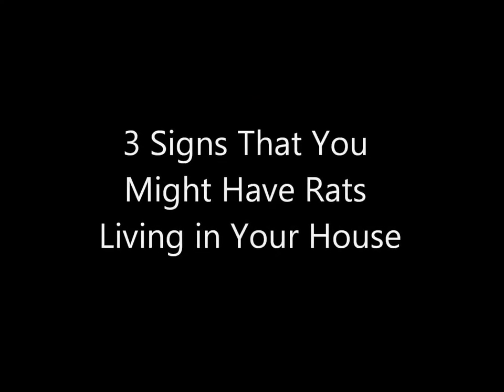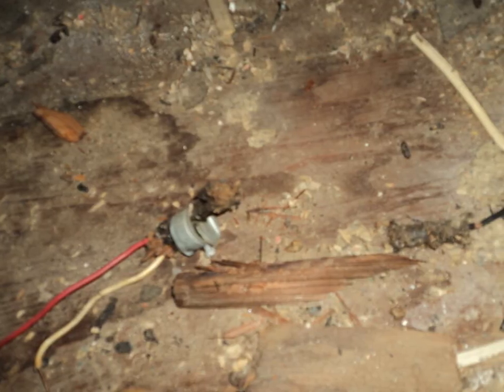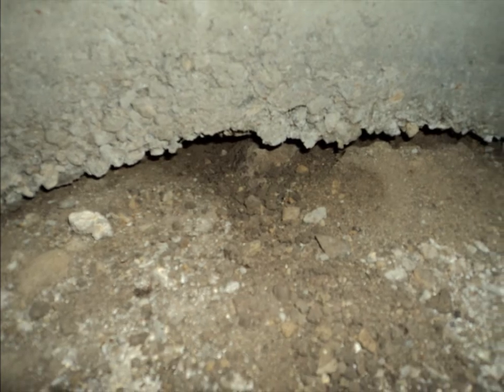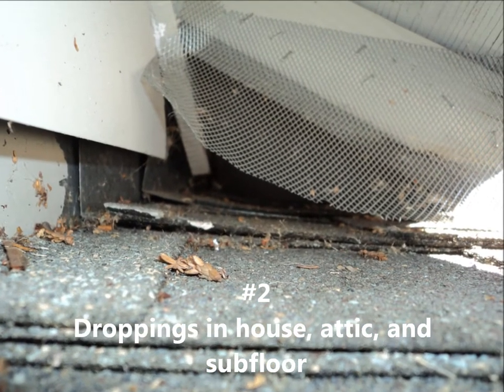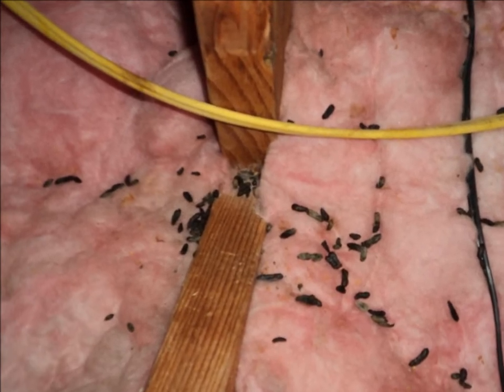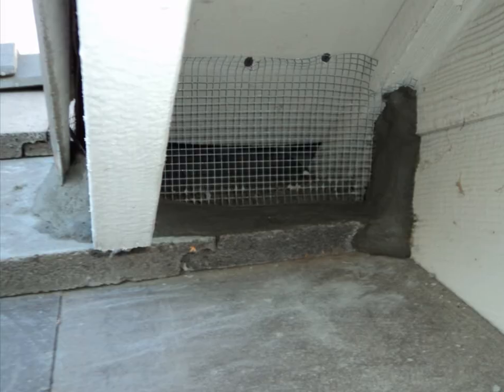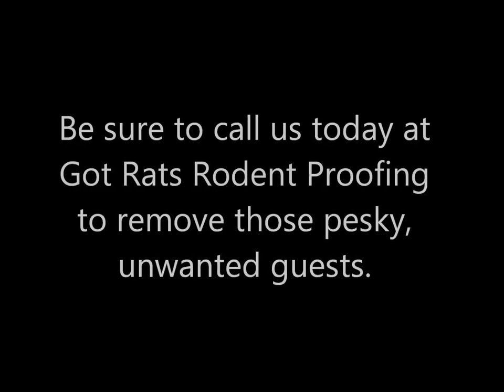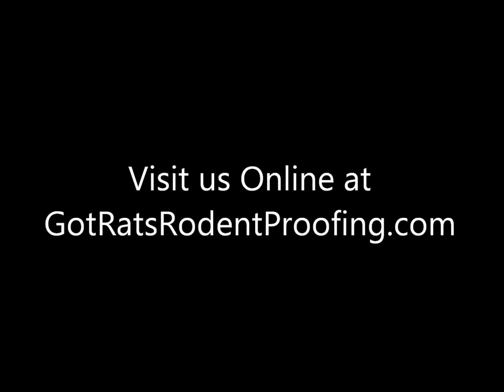Bay Area Rodent Removal: 3 Signs You Might Have Rodents in Your House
Got Rats Rodent Proofing introduces 3 Signs You Might Have Rodents in Your House.  In this video, we cover that we're now well into springtime and as many people are aware, it's breeding time. What that means is that your house may be the place where rats, mice, and rodents of all types are reproducing.

So how can you know for sure if rats, mice, skunks, possums, or any other small animals are living in your home?

Here are 3 signs that may mean you've got some rodent visitors:

1. Noises or sounds of chewing in walls, attic and subfloor

Anytime you hear what sounds like chewing in your house, it's probably actually chewing. Most of the time, you'll hear these sounds at night when the noises of the day have quieted down. Listen for chewing sounds in the walls, up in the attic, or underneath the floorboards.

2. Droppings in house, attic, and subfloor

Another telltale sign that you may have rodents living in your home is the visible traces of droppings. If you've ever had a pet hamster or gerbil, the droppings are very similar. They are small, dark, and round. If you find these droppings in your home, attic, or subfloor, chances are very good that you have some unwanted guests.

3. Bad urine smell or "death smell"

Often before you see or hear anything, you'll smell something. With a rodent infestation, many times you'll notice a bad smell. It can be traces of urine that the rodents have left throughout your home. In some cases, you may even smell the remains of rodents that have died and are now decomposing.

None of this should be part of your home!